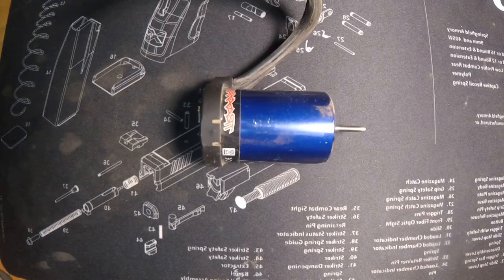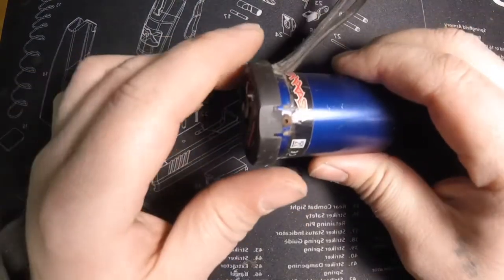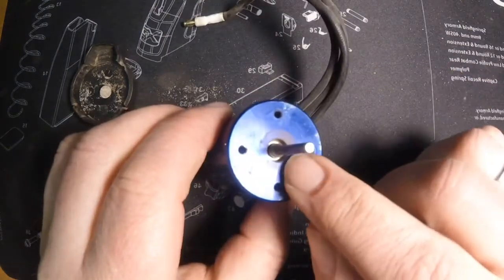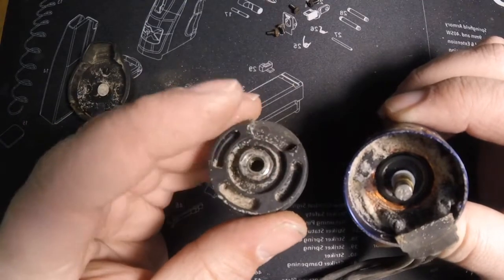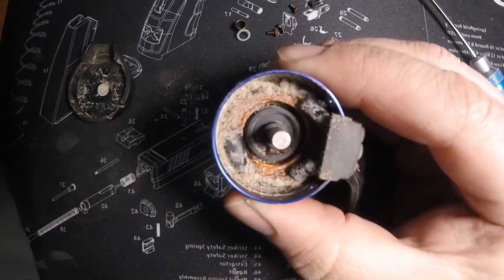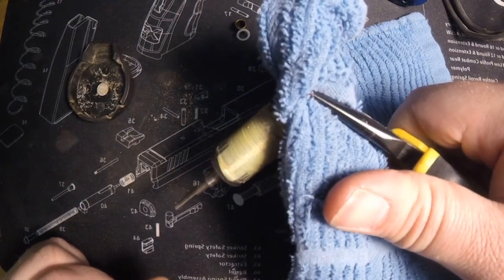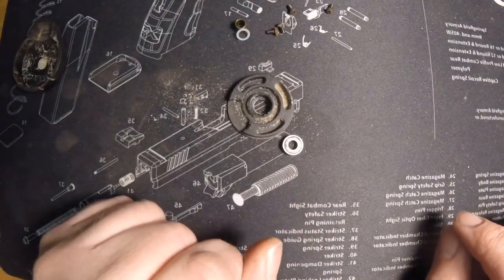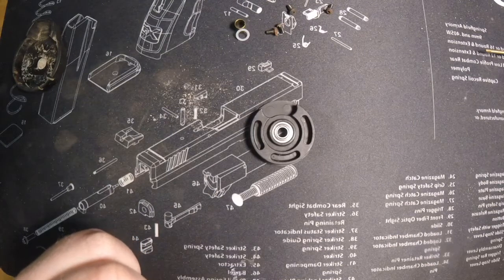Traxxas Velineon 3351R Rebuild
This is a traxxas motor out of a fiesta st... tear down and install